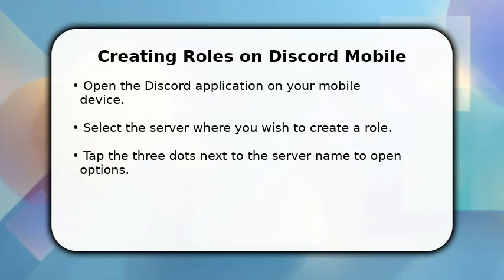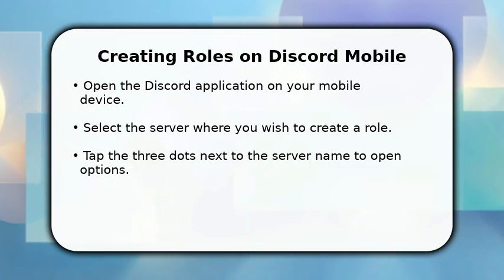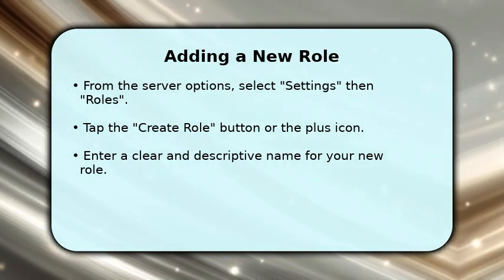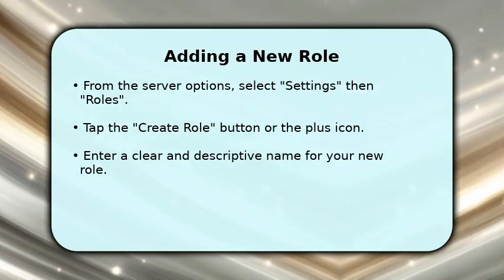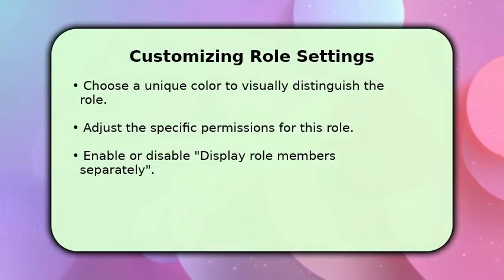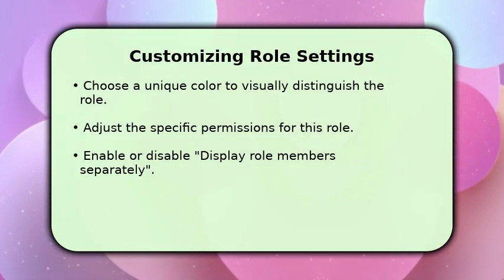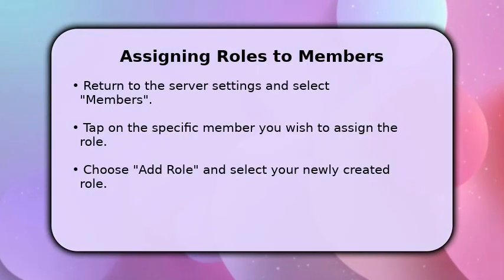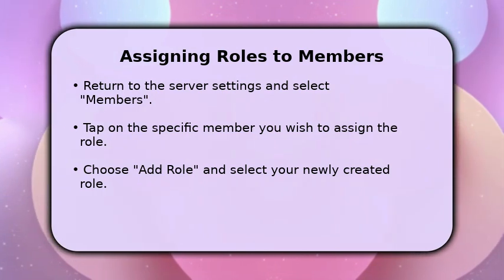How To Make Roles On Discord Mobile - Step By Step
▸ (x) In this video, we will guide you through the process of creating roles on your Discord mobile app. Whether you're a server administrator or just starting out, understanding how to make roles is essential for managing your community effectively. We'll cover each step in detail, from setting up permissions to assigning roles to users.